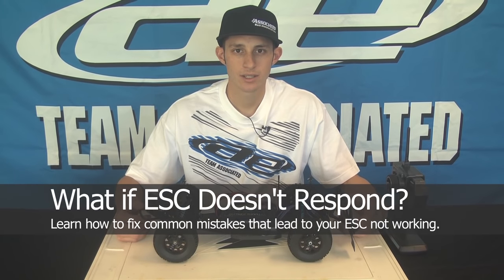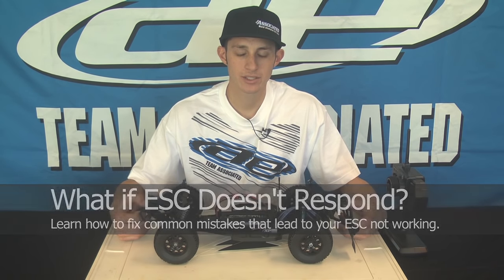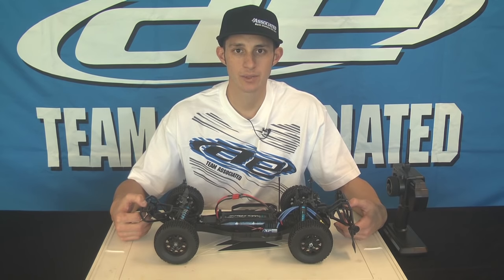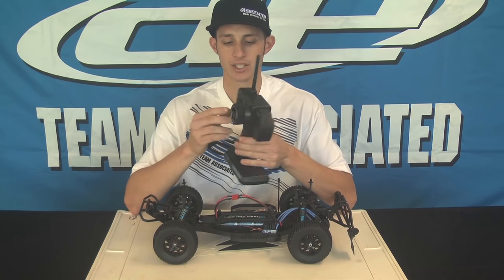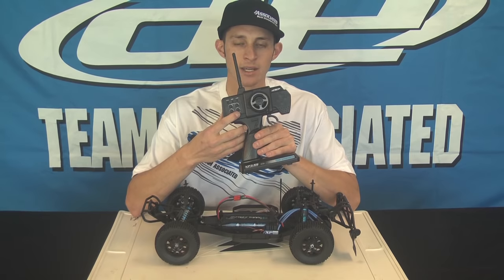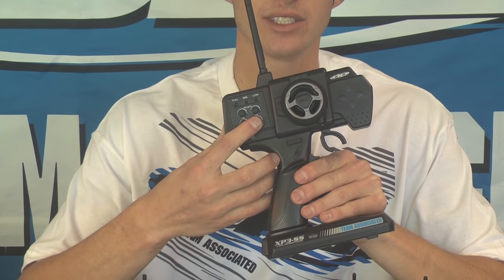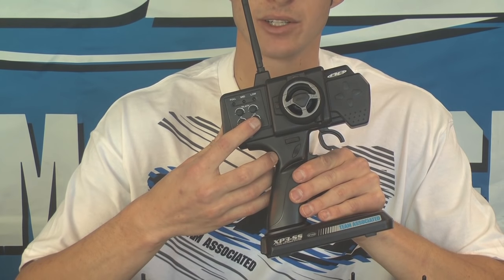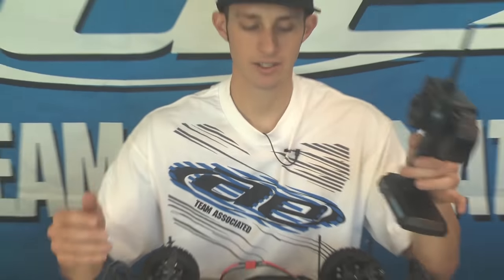Tech Tips - What to do if ESC Does Not Respond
Learn some of the common mistakes people make, and how to fix them if your SC450 brushless speed control is not working in your RTR vehicle.